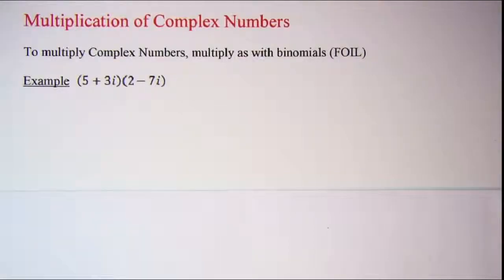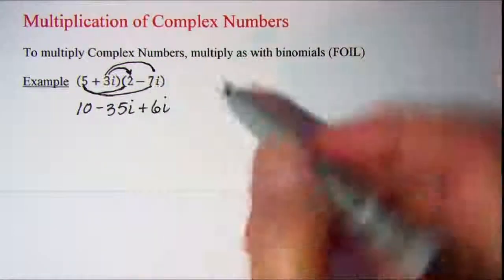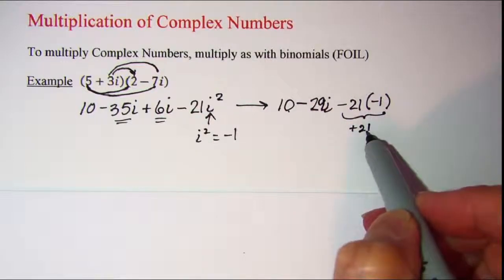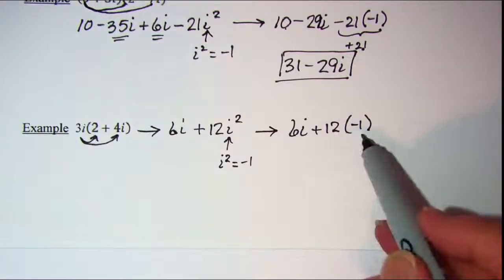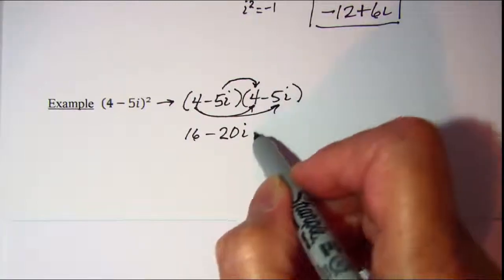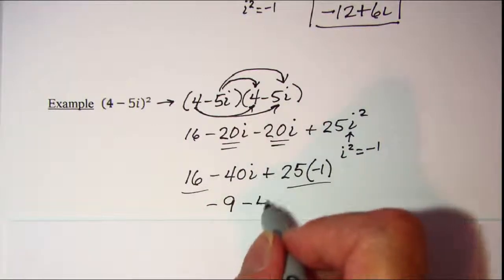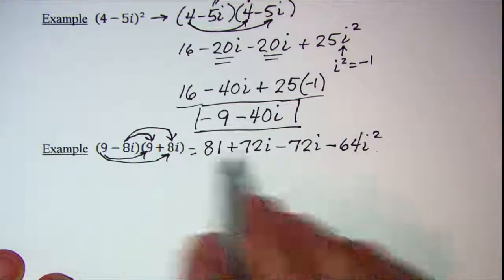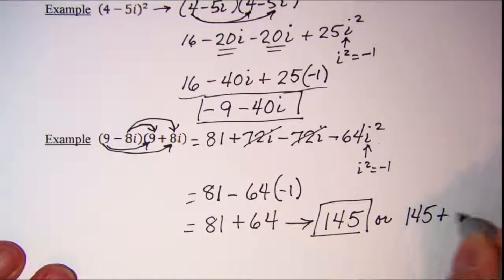Multiplication of Complex Numbers